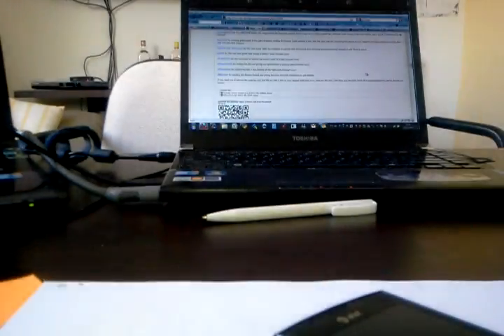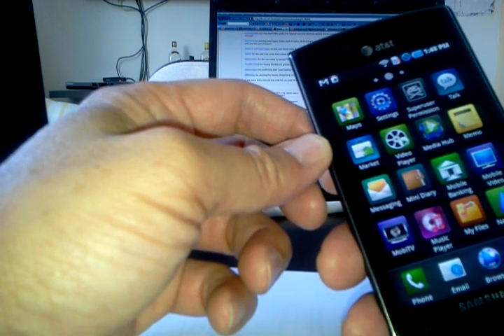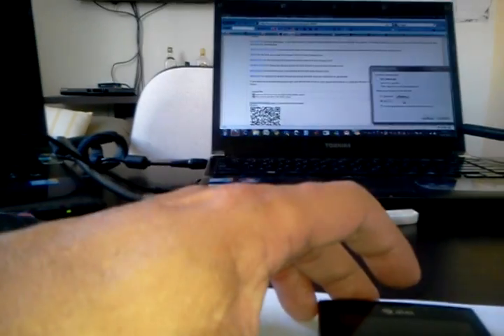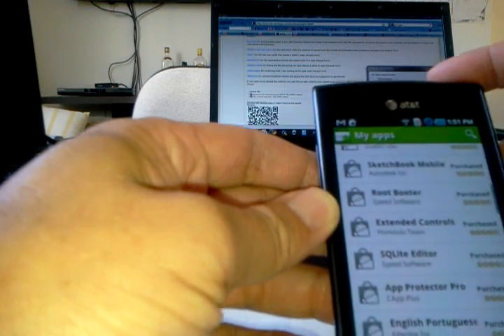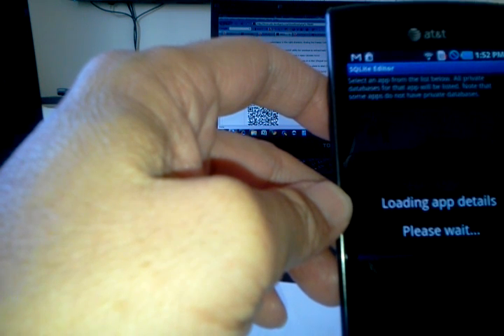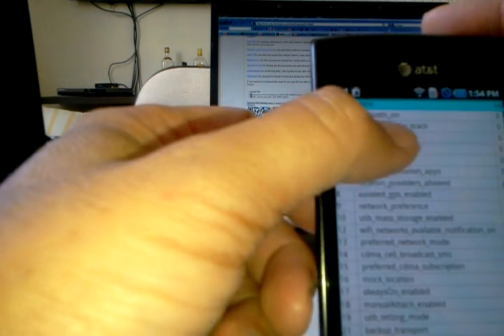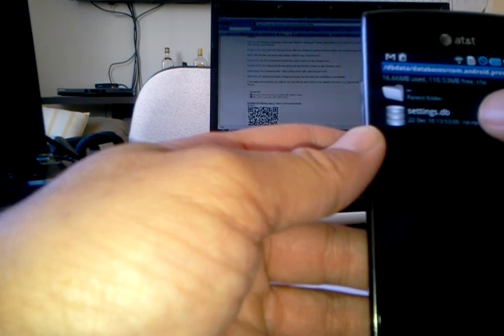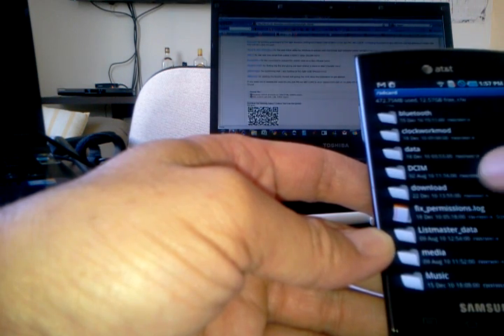Samsung Galaxy S Captivate- How to Unlock SIM & non-Market apps-Part 1 of 2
THIS IS PART 1 OF 2 VIDEOS- It is a little long to watch, but you should be able to do it in about 10 to 15 minutes.

This is a stand alone method- NO PC REQUIRED--- JUST YOUR PHONE !!
(sorry for the long video) ,  It should work on all Galaxy S phones with 2.1 , 2.1 with GPS fix, and 2.2.

++  To upgrade you Galaxy S Captivate phone to Froyo 2.2, look at my other video.

The process to unlock is easy and  fast !! JUST PAY ATTENTION AND REPEAT THE VIDEO... IF YOU NEED.  It requires you to root your phone first however. (see other videos on different ways to root your phone).  My favorite way to root the phone with is using this one app from the Market called Z4Root, but it is no longer available, I don't think... so..  you may need to look for other way via PC.

This video will show you how to:
1- Unlock your Galaxy S phones- (my is the AT&T Galaxy S Captivate) to
be able to install Non-Market apps.
Basically you will need to edit this one file inside your phone by using a Database editor (I used the SQLite Editor from the Market).
--The file to edit is located in the root of your phone.   You will need to root and install first a file manager to be able to look at the systems files.  I used the Root Explorer , you can download from
the Market.
-- Now open the Root Explorer and find this file:  (make sure you give
acces to this program when the Super User program ask you for it).
/dbdata/databases/com.android.providers.settings/settings.db
**   Okay, NOW THAT YOU FOUND THIS FILE, PLEASE MAKE A COPY OF IT UP TO A FOLDER IN YOUR SD CARD (maybe call the folder "Modified DB" )

***  NOW MAKE ANOTHER COPY ON YOUR SD CARD AND CALLED THE  FOLDER
something like "Original db".  So you can have a fresh copy, in case you do something wrong.

**  NOW , NAVEGATE TO THE FOLDER (Modified DB)  ON YOUR SD CARD  AND OPEN THIS FILE setting.db  (it should be a copy )

-- inside this files there are several tables you need to open this "secure" table. Editing with DB editor program, in this secure table you will find a line called "install_non_market_apps" - you need to change this value from a 0 to 1.

Save this file (settings .db) and copy manually copy this file (settings.db)  to the original folder.  Root exploere should ask you to replace the file or not.  Press YES.

**  NOW REBOOT YOUR PHONE.
- NOW you are ready to install any APK apps with out need to use the Android Market.

2) UNLOCKING YOU PHONE TO USE WITH ANY SIM CARD.
--  you will need to do the steps above, becasue you will need to install this one app  that is no longer in the Android Market.  So, below is the link for you to download this  "SGS_Unlock.apk"

You can do this right on your Galaxy S phone from the browser. Just save and get this SGS_Unlock.apk in your phone somewhere.

--  Find this file using the Root Explorer and click to install it.
IF you get a message that you cannot install app there are not from the Android Market, you will need to unlock this part first... see steps above.
- After you open this SGS Unlock app from your apps on your phone, go to the Menu and read the instruction... the Root method is the best and it  worked for me in 3 phones.
--  Write down your unlock code and reboot your phone with your other new SIM card from the other carrier.   When to phone ask for the unlock code , just enter it.
-- Hopefully you will get a Success message, like I did on my video.

Anyway, I hope you guys like the video. It is long but I hope it will help you.

Please rate the video and ask questions if you need help.